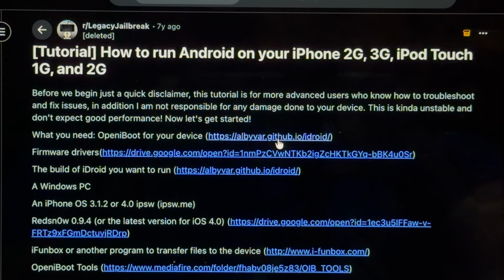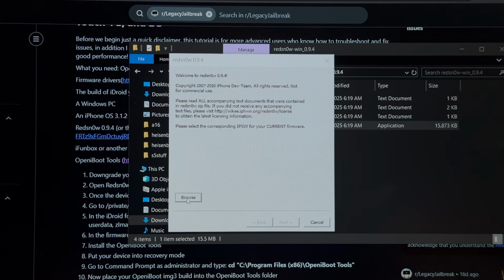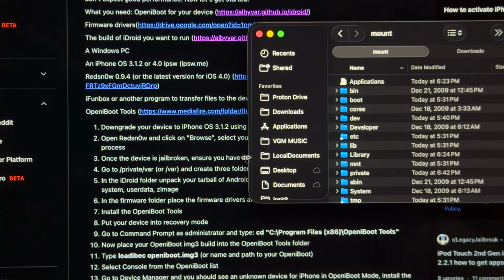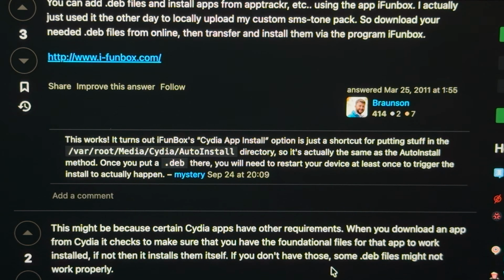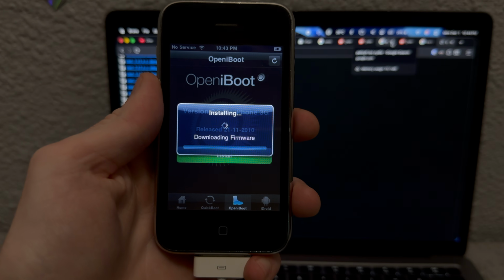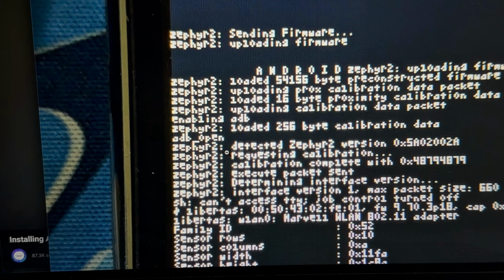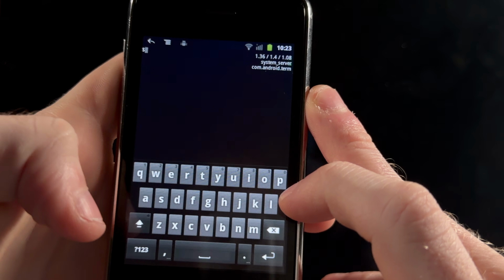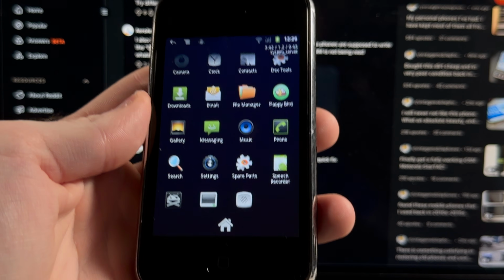Installing Android on the iPhone 3G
Android can get laggier. Surprising, I know